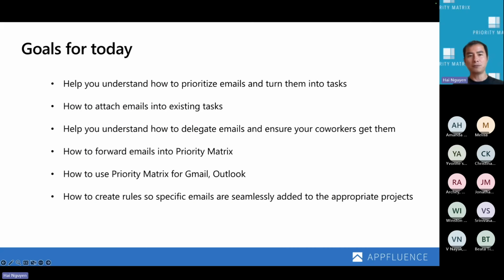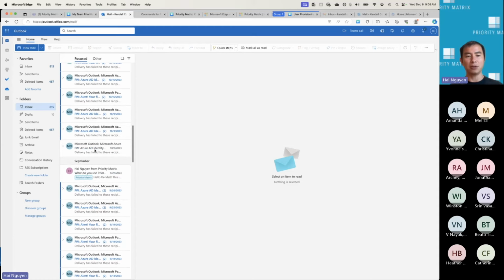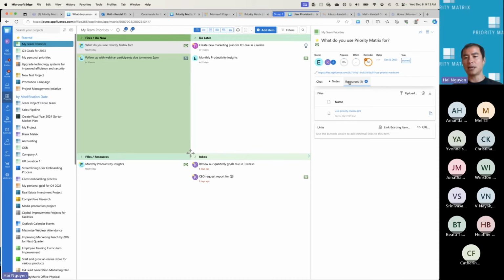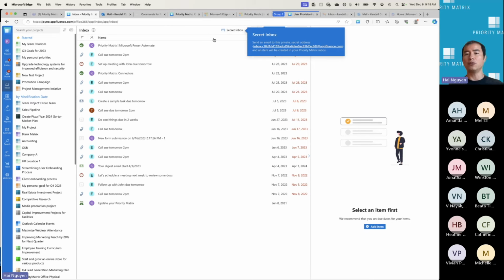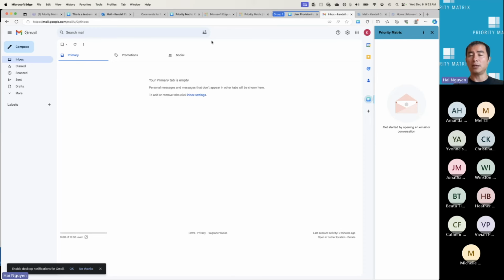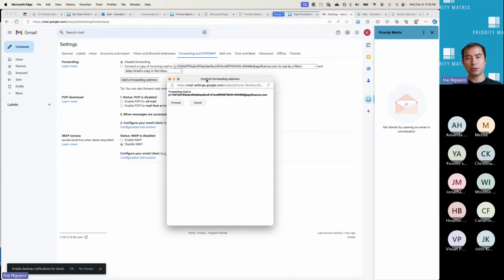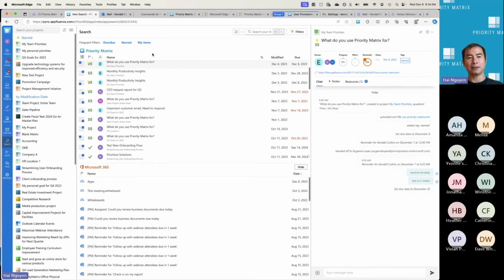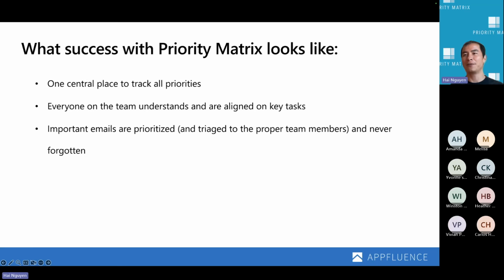Email Management Masterclass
Master email management and prioritization with this in-depth webinar on prioritizing, delegating, and due date management for important emails.

The goals for this webinar are to:

1) Help you understand how to prioritize emails and turn them into tasks
2) How to attach emails into existing tasks
3) Help you understand how to delegate emails and ensure your coworkers get them
4) How to forward emails into Priority Matrix
5) How to use Priority Matrix for Gmail, Outlook
6) How to create rules so specific emails are seamlessly added to the appropriate projects

Prioritization is hard, Priority Matrix makes it easy. If you or your team struggle with staying aligned on high impact tasks, join us for this introductory webinar to Priority Matrix.

See some of our free productivity templates that you can use in Priority Matrix:

Learn more about what the Eisenhower Matrix or Eisenhower Method is